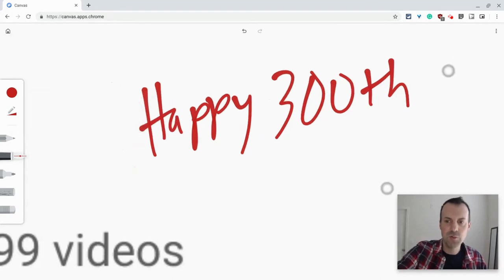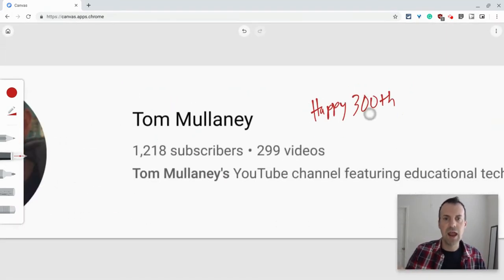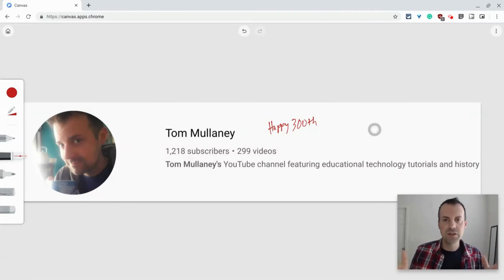Chrome Canvas Pinch to Zoom - My 300th Video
To learn about my Google professional development offerings please or my blog,

I'm celebrating my 300th YouTube video by demonstrating the useful pinch-to-zoom feature of one of my favorite tools - Chrome Canvas.